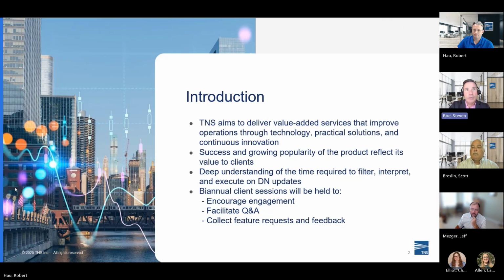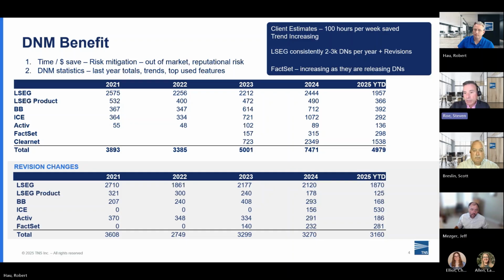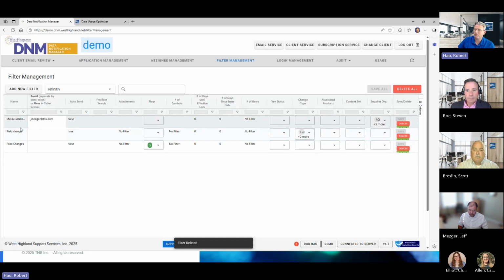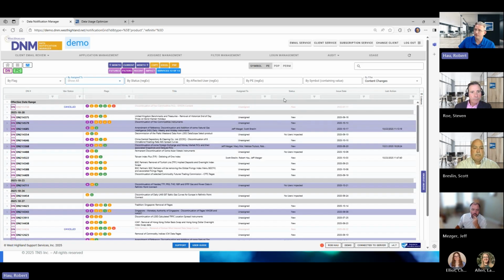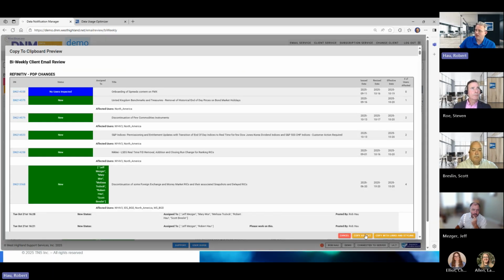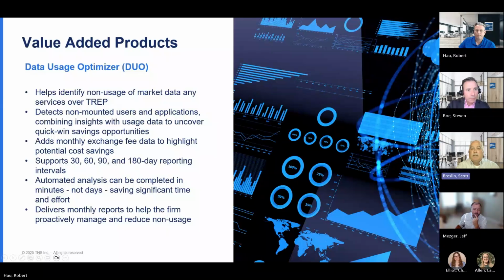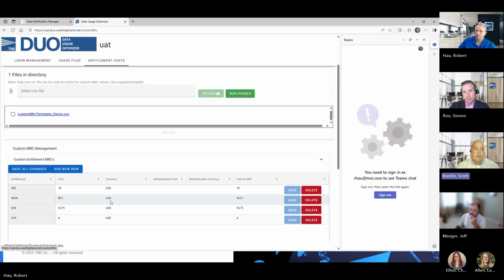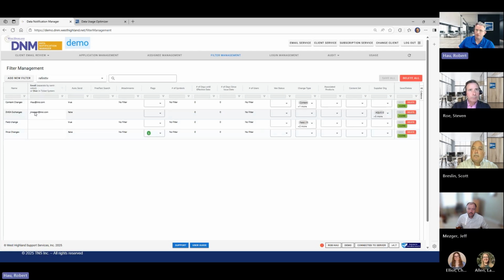DNM User Group Webinar Session 2 | Market Data Management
Discover the latest updates to TNS’ market data management tool which brings together data notifications from leading market data providers and direct exchange services.

In this second session of the bi-annual Data Notification Manager (DNM) User Group webinar series, the TNS team will give updates on the latest product enhancements and roadmap, featuring an additional demonstration of the TNS Data Usage Optimizer (DUO).

0:00 Introduction
2:09 Meet the TNS Team
3:13 The DNM Benefit
5:26 New Features / Enhancements Overview
5:51 DNM Demo Begins
6:01 New Filter Management
6:52 How to Set Up Filter Management
9:03 Multi-User Assignment Walk Through
10:26 New Columns
13:05 Roadmap of DNM Going Forward
15:25 Data Usage Optimizer (DUO) Demo
20:13 Frequently Asked Questions